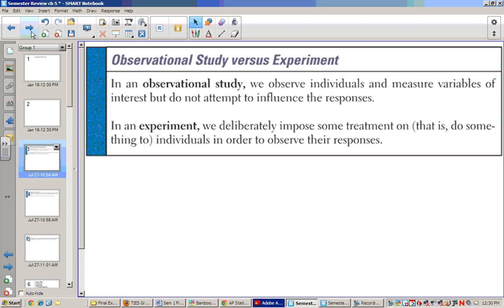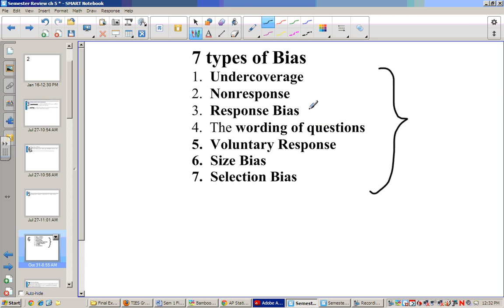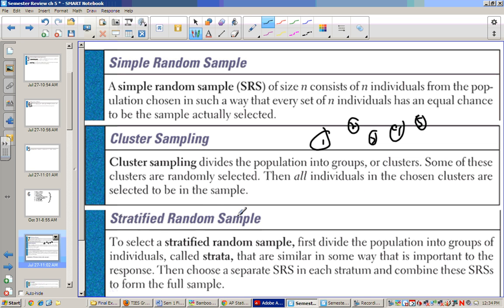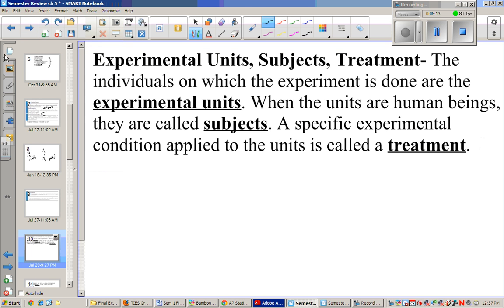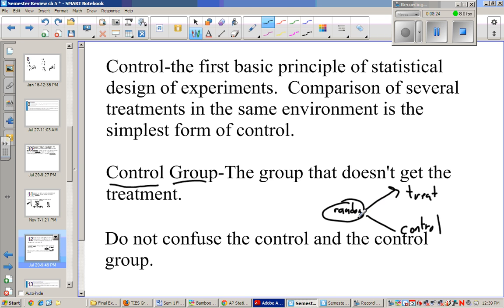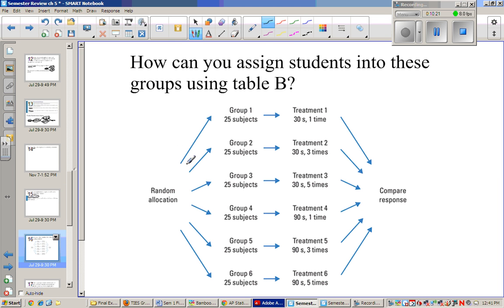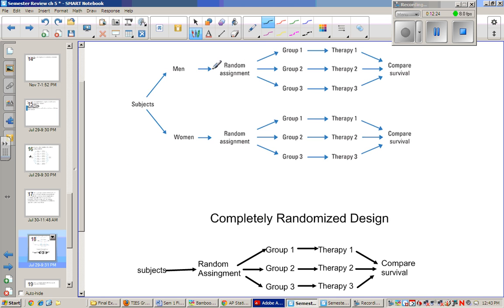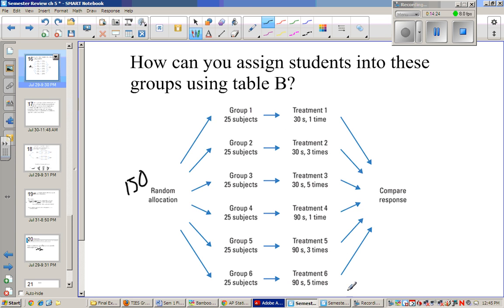Chapter 5 Review